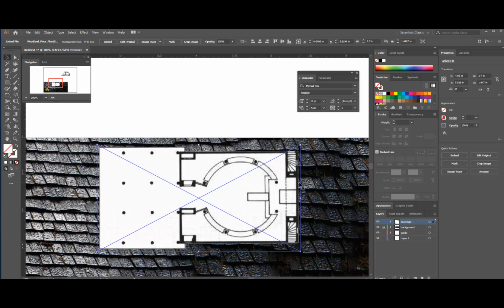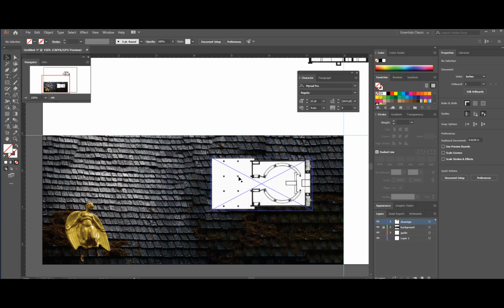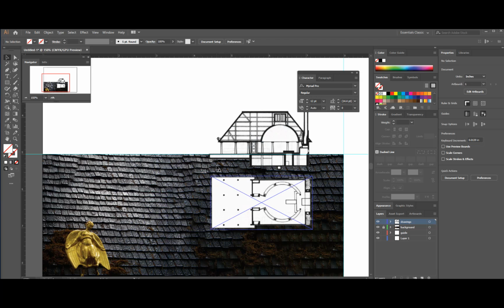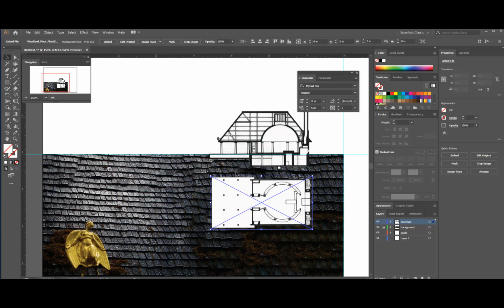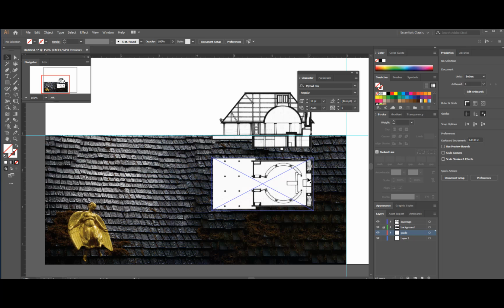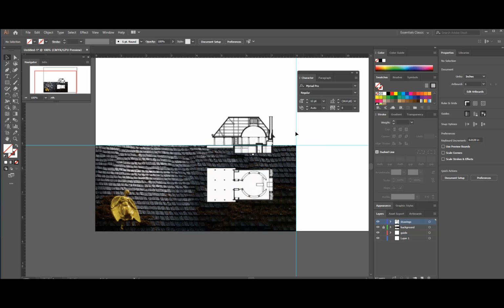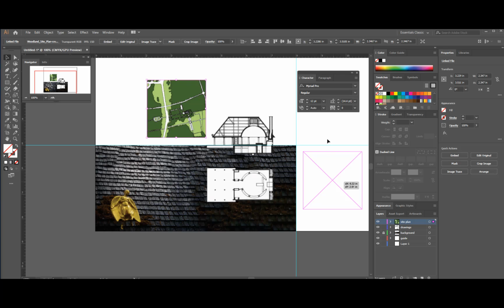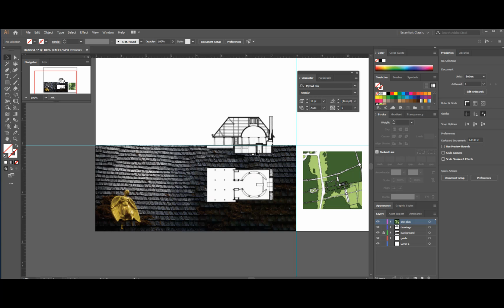ARCH122-040123 - AI PLACE site plan